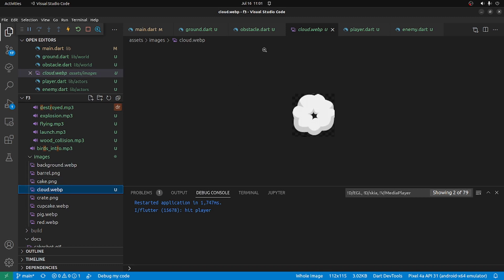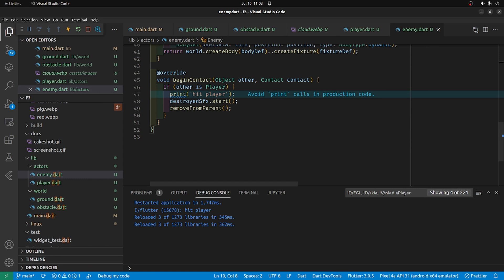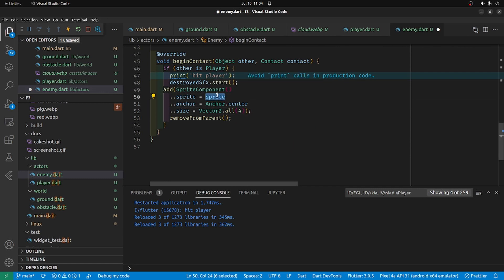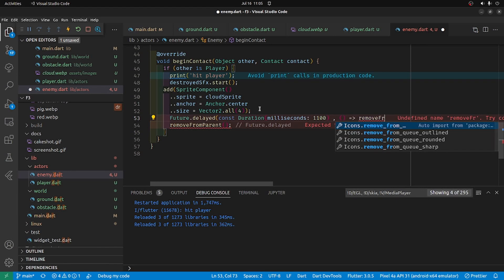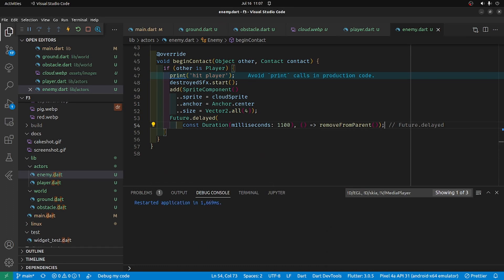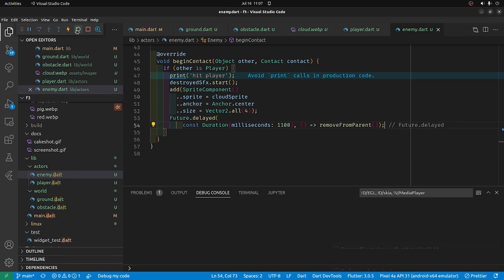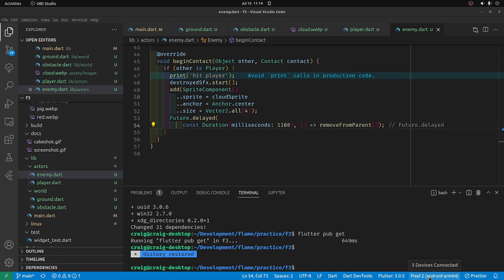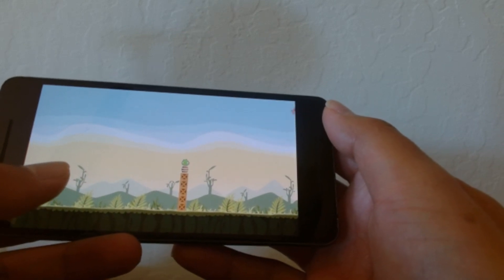05. Change Game Sprite After Collision - Angry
Using Flutter, Flame and Forge2D (Box2D), continue building a Angry Bird type of game.  This episode focuses on changing the sprite of the enemy pig after the bird hits the pig.